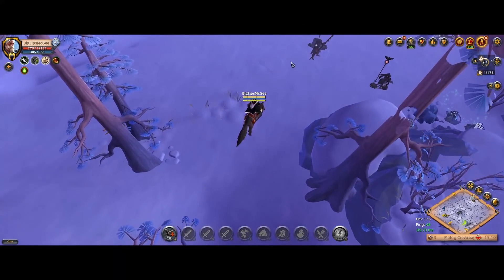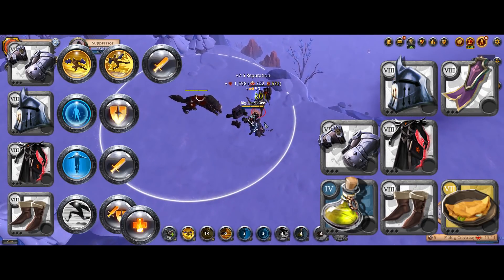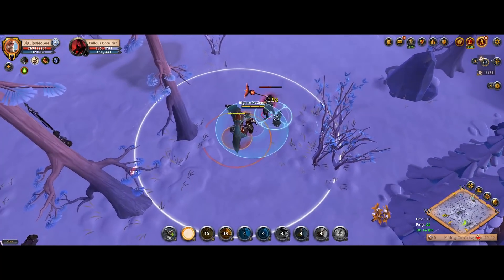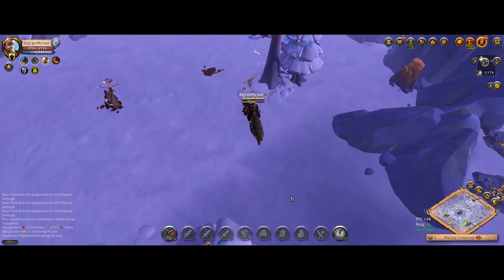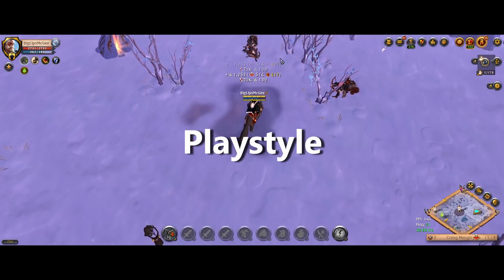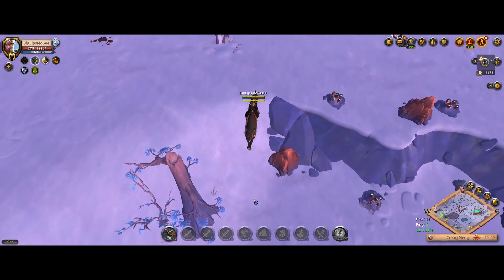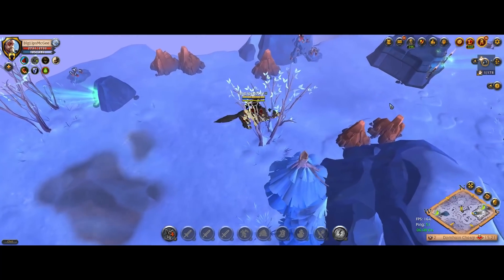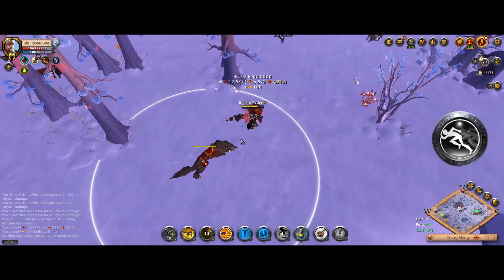The BEST Build to Fame Farm Solo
In this video I show you the best way and best build to fame farm and level up your gear as a solo player.

0:00 Intro
0:32 Build
4:25 Playstyle
7:47 Choosing the Right Zone
9:12 Outro